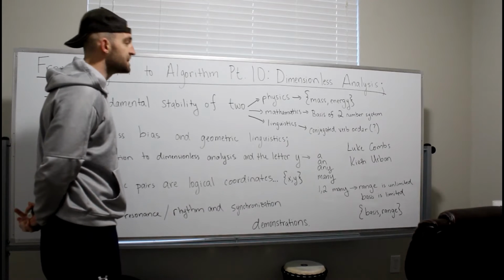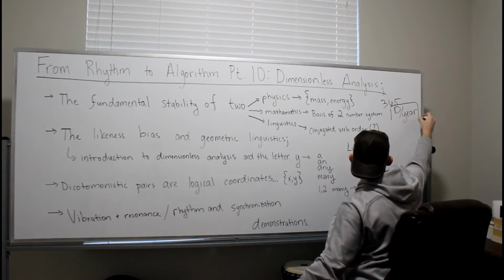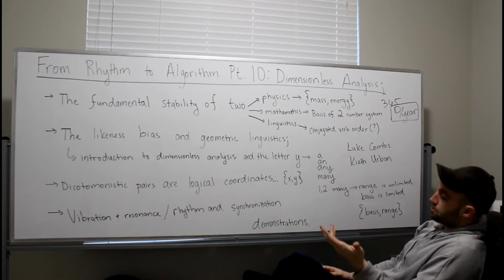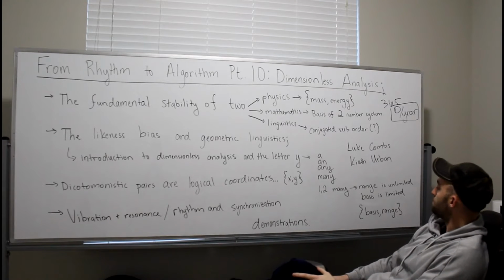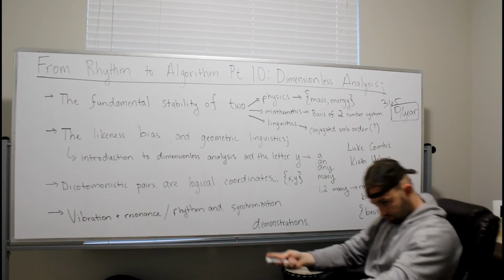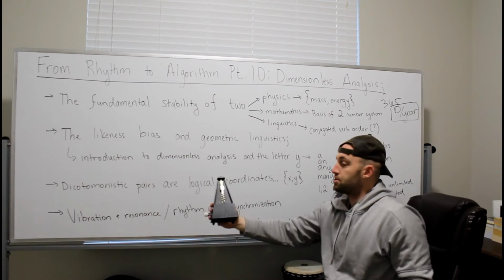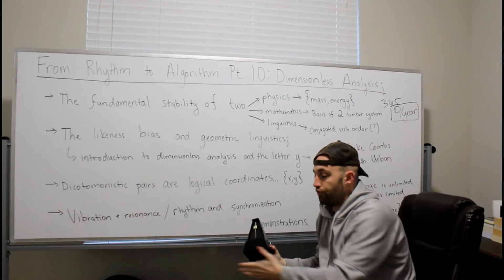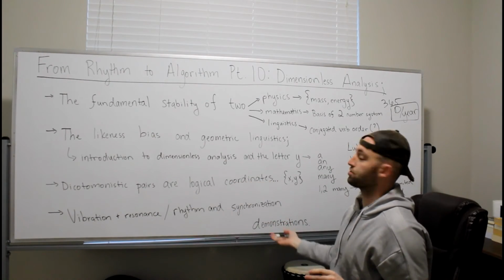Dimensionless Analysis | From Rhythm To Algorithm Pt. 10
math/physics/linguistics